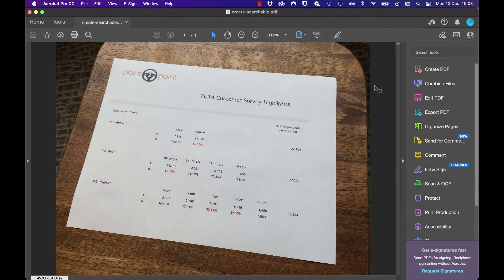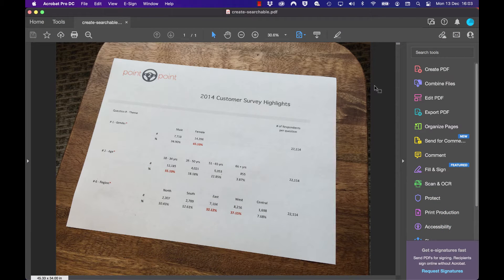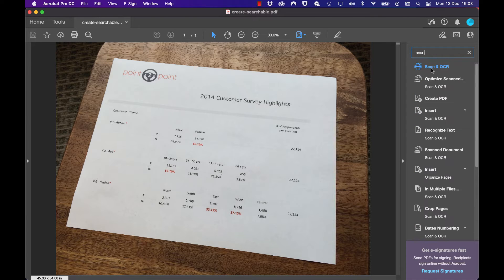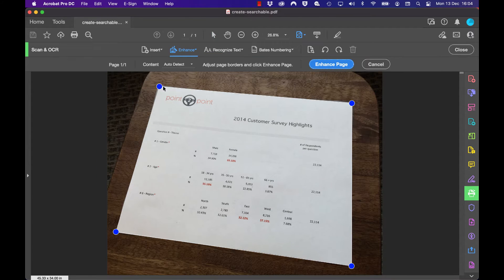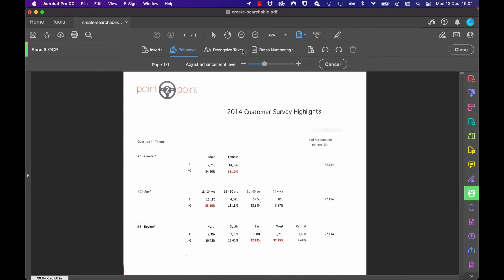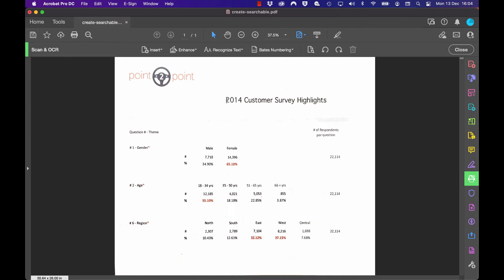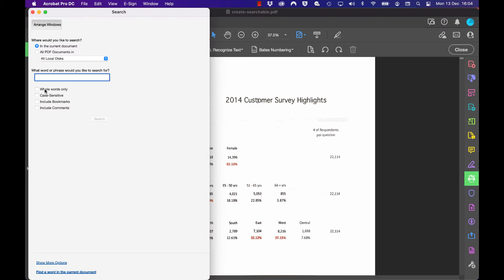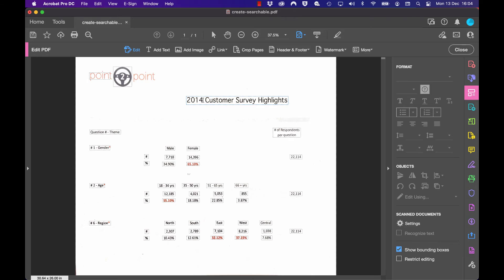How do I convert a picture to a document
In a fast-paced world, taking a picture of a document did have drawbacks. Our video shows how Acrobat can perform multiple functions to go from a picture to a fully functional business report.

For those looking to learn more about Acrobat, we have a range of Adobe authorised training courses available